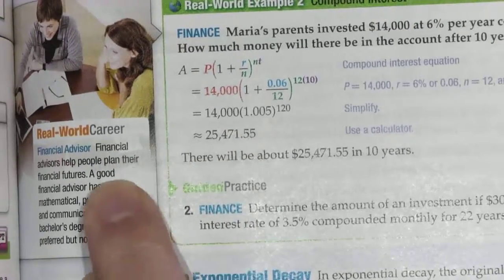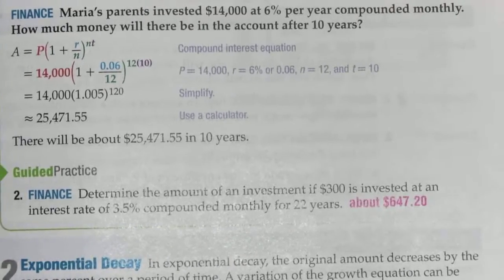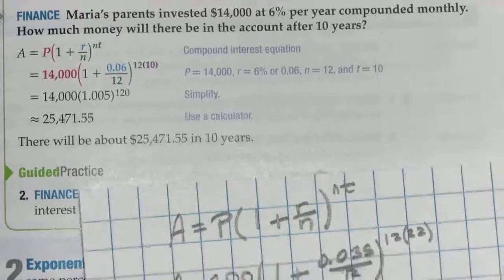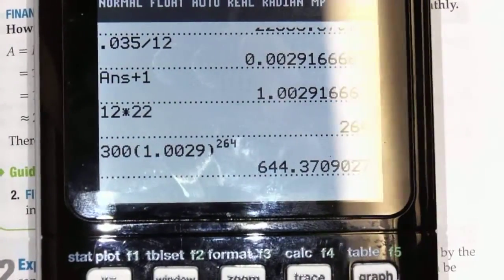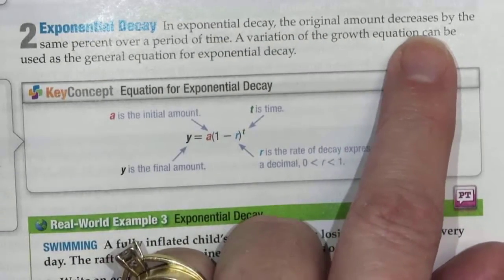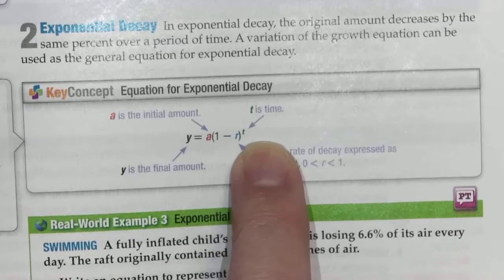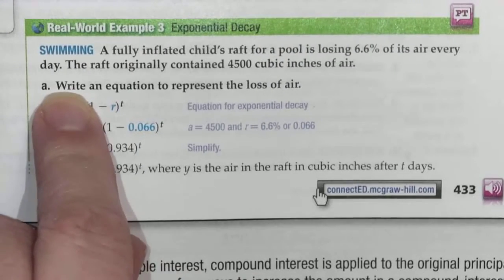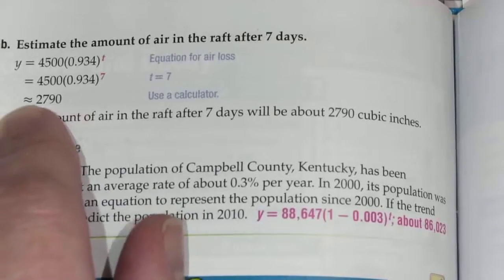Algebra 1 7-6 B